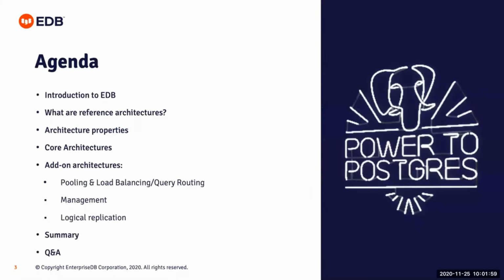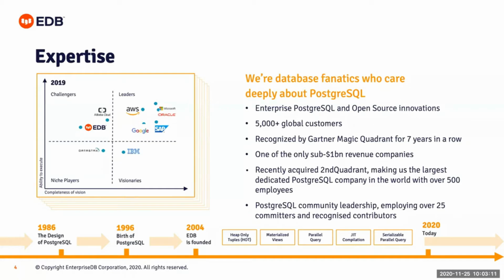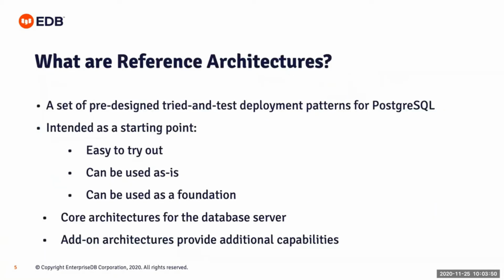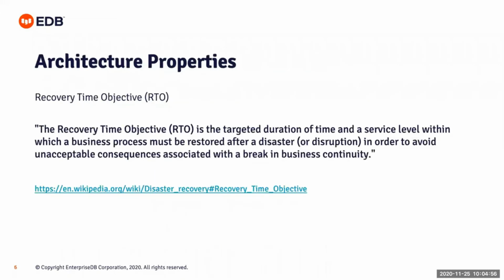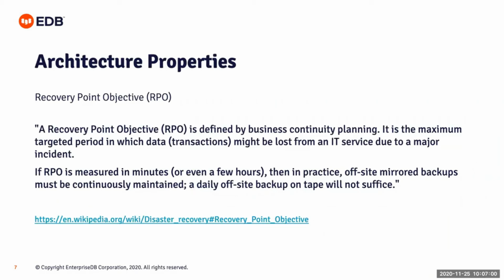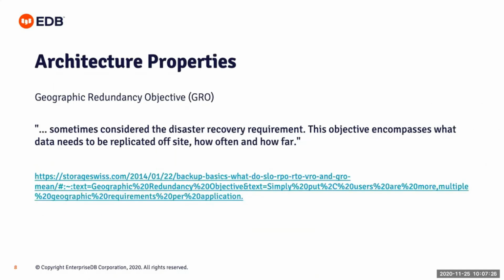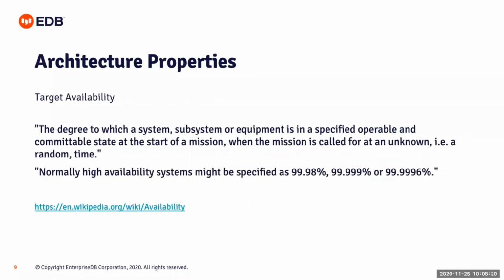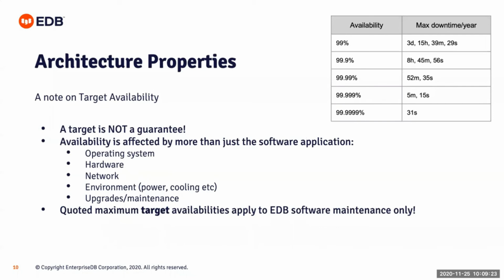Webinar: An overview of reference architectures for Postgres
EDB Reference Architectures are designed to help new and existing users alike to quickly design a deployment architecture that suits their needs. They can be used as either the blueprint for a deployment, or as the basis for a design that enhances and extends the functionality and features offered.

Add-on architectures allow users to easily extend their core database server deployment to add additional features and functionality "building block" style.

In this webinar, we review the following architectures:

- Single Node
- Multi Node with Asynchronous Replication
- Multi Node with Synchronous Replication
- Add-on Architectures